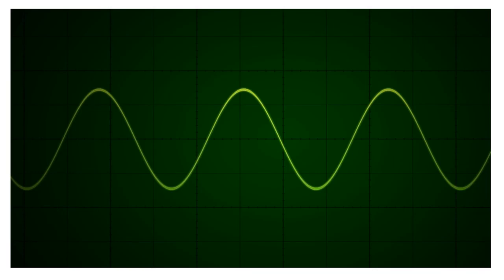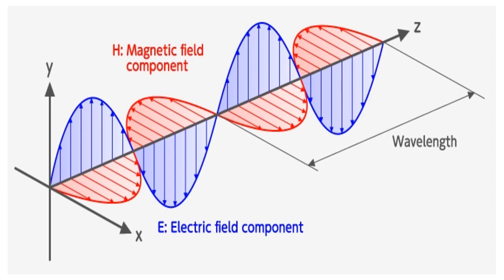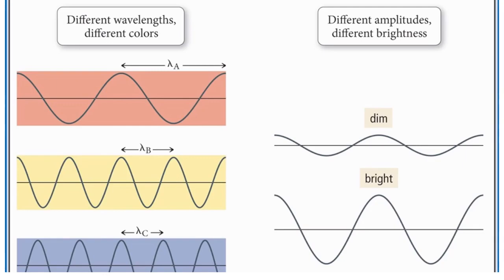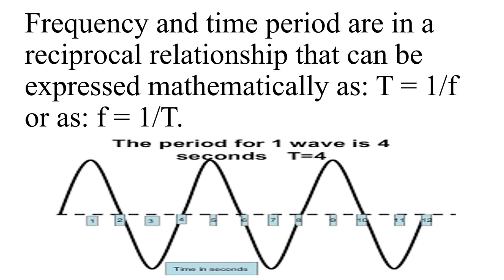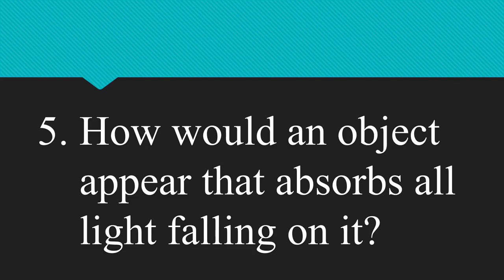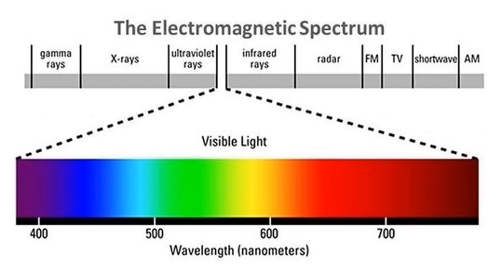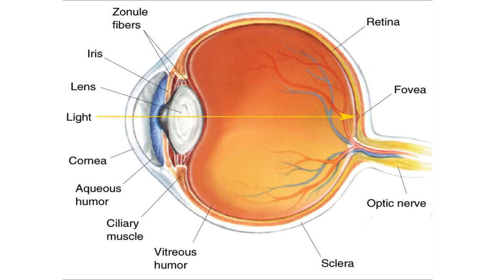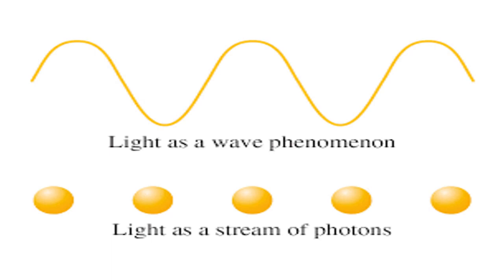Class-6th, Science, CH-11, Lecture-8, (Light, Shadow & Reflection), Miscellaneous Topics.